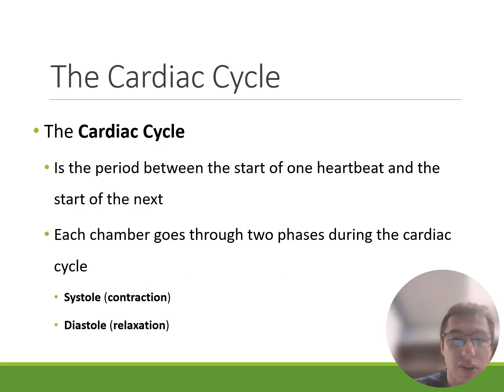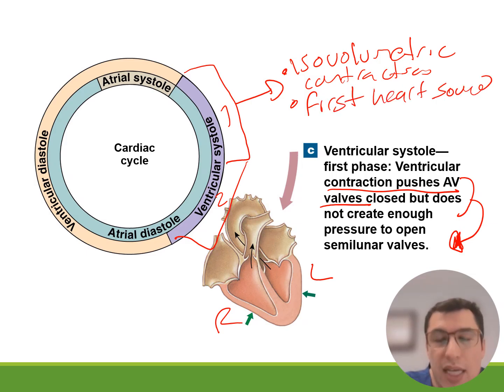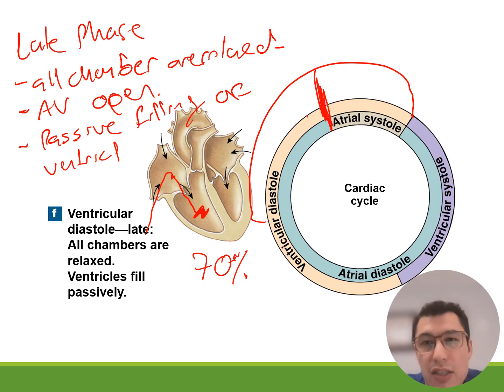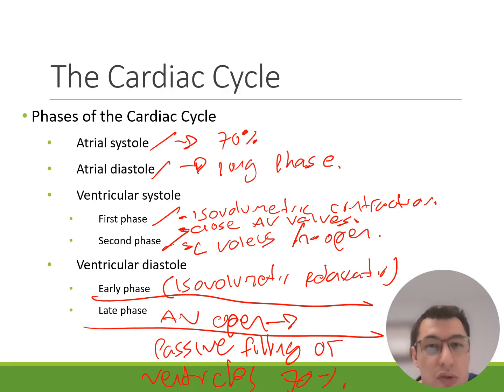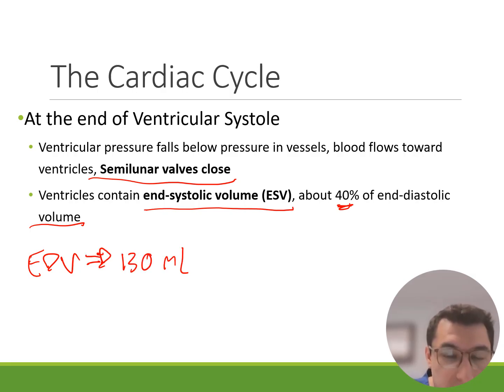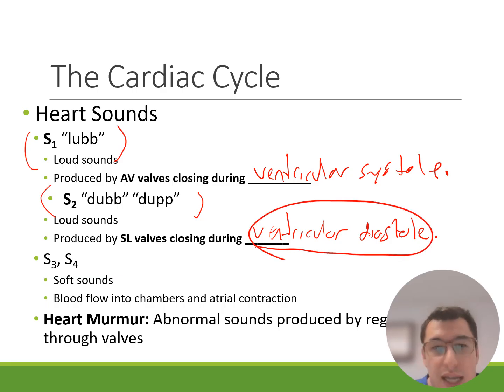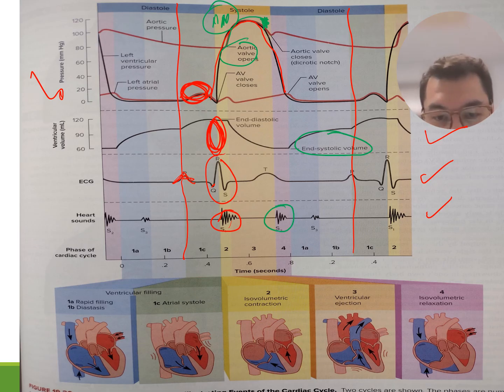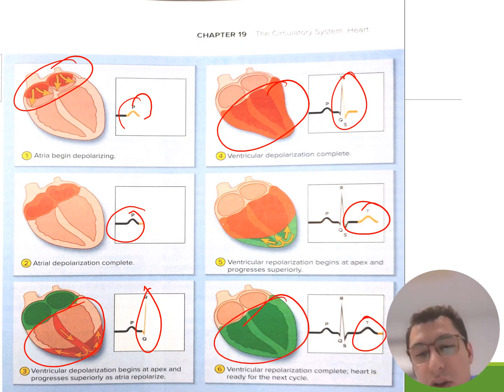The heart Part 3 cardiac cycle